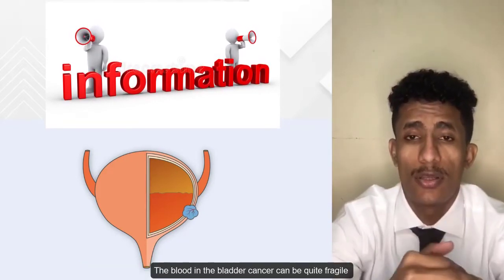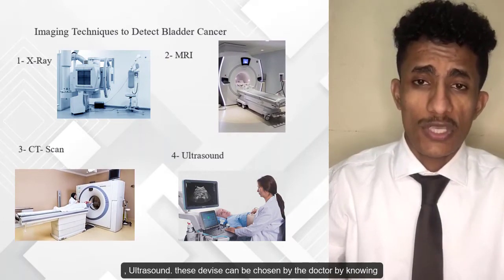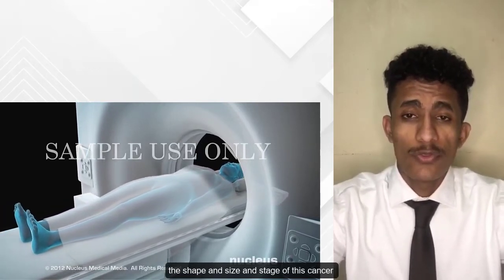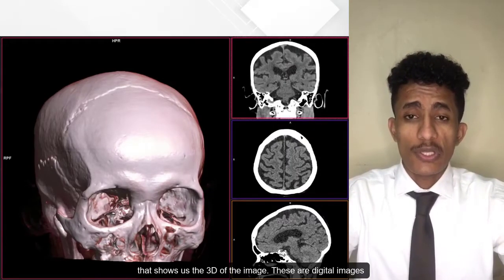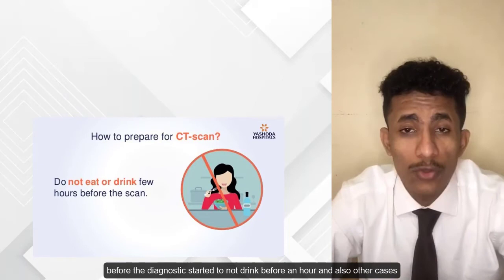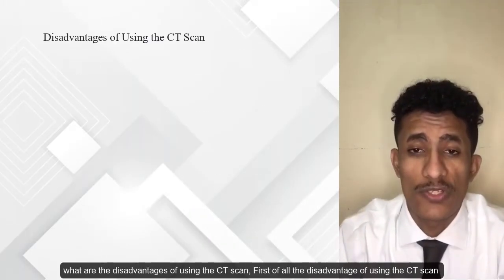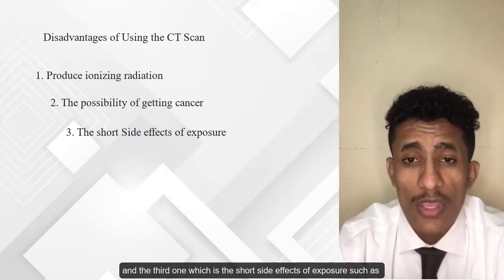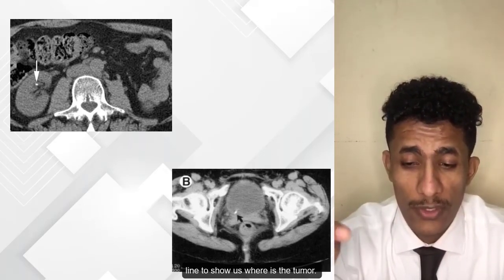19) Diagnosis of bladder tumor using CT scan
ZME 438/4 (Semester 1, 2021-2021)
Presented by: Azzam Saleh Abdullah Al-Naggar